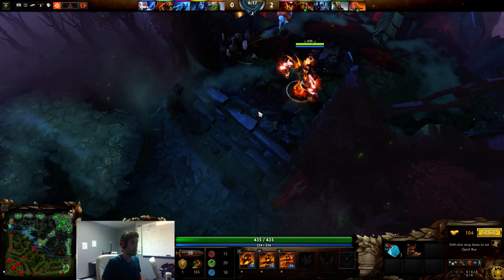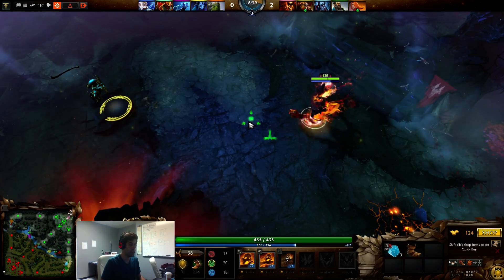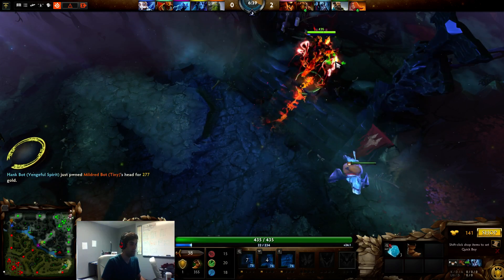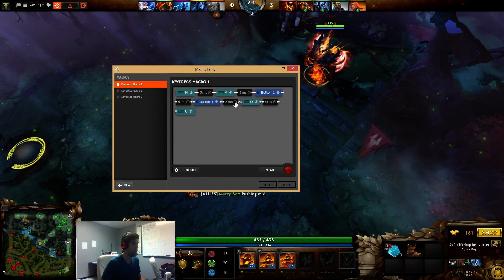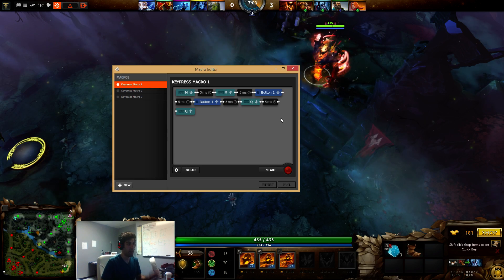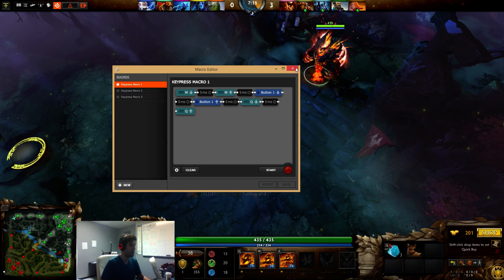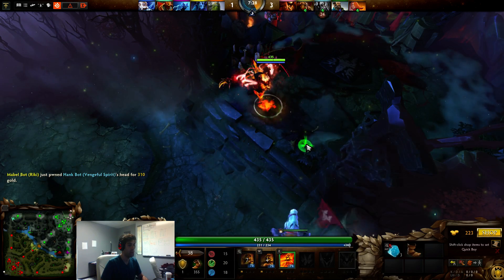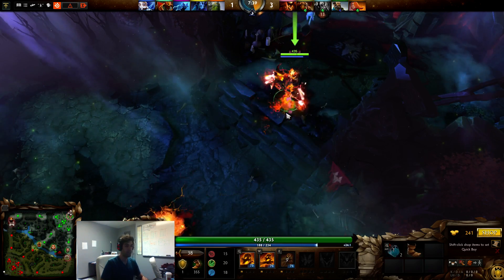Point and Click Raze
Quick guide to setup point and click Raze on SF in Dota 2.